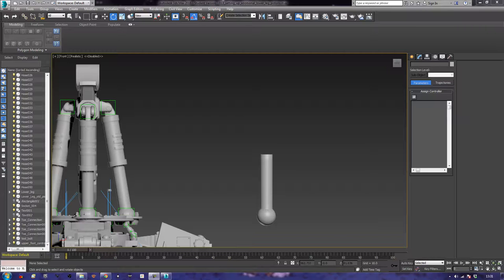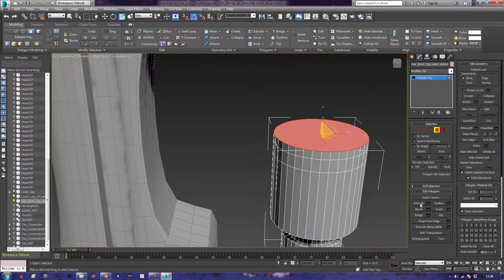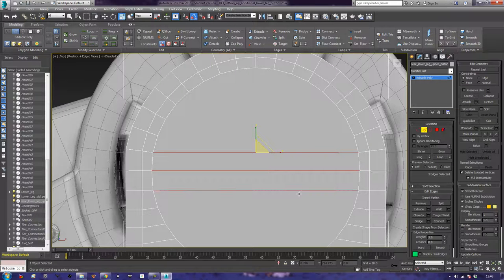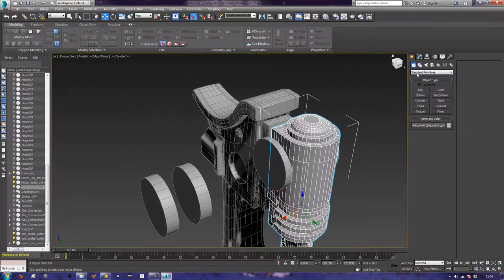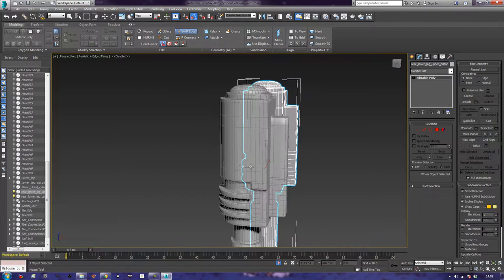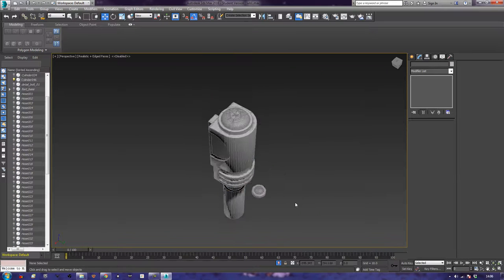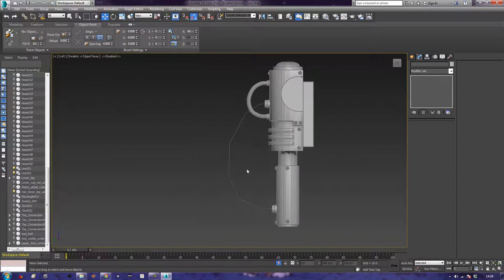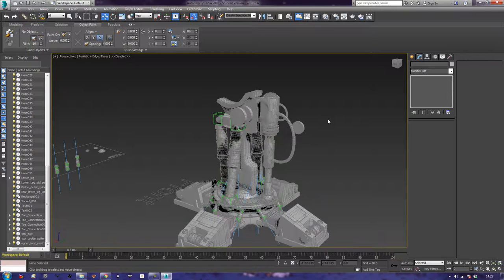WH40k Imperial Knight - 014 lower leg rear piston 1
The Warhammer 40,000 Imperial Knight - a massive pilot driven bipedal war walker and a new mainstay of the Warhammer 40k universe.  I love to teach how robots are made and how to articulate and animate robots and now you can learn too - I highly recommend getting yourself a GW Imperial Guard kit if you can to use as a reference as it makes things a lot easier however you can start even without that, all you need is the courage to begin!
Come learn with Cris 'Olblue' Robson in this fantastic and hyper detailed tutorial - you will not find anyone who does mechanical modelling and rigging in learning packs at this level!  Plus, did you know that this was one of our massive commercial sets and now it is free?  Why?  Because you wanted it!
So come enjoy the set, get yourself a coffee and settle in.  The end results are great for practicing your animation, making your own epic robots and creating 3d printable awesome models for yourself!
3d-palace.com - The very best at hard surface teaching.